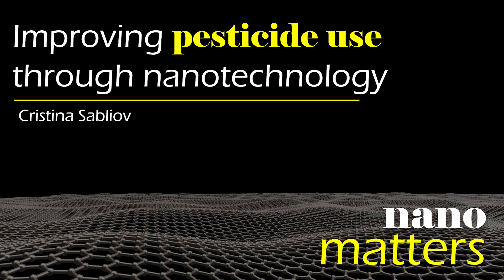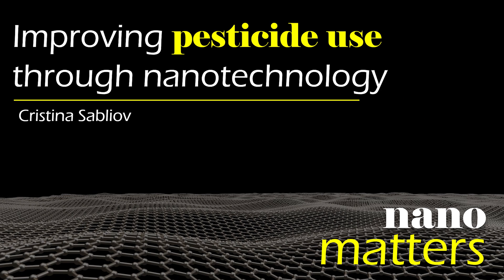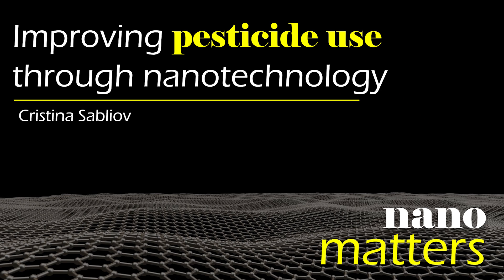Improving Pesticide Use with Nanotechnology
In this episode of Nano Matters, Cristina Sabliov, Professor of Biological and Agricultural Engineering at Louisiana State University, explains how nanotechnology can improve pesticide delivery. She discusses her work on a polymeric nanoparticle delivery system that could reduce the environmental impact of pesticides.

CREDITS

Special thanks to:
Cristina Sabliov
Louisiana State University

Produced by:
Mallory Hinks, Ph.D.
AAAS S&T Policy Fellow at NNCO